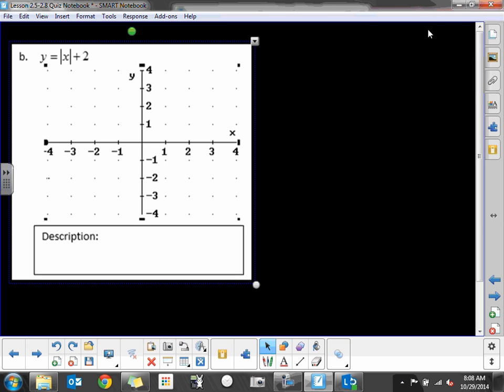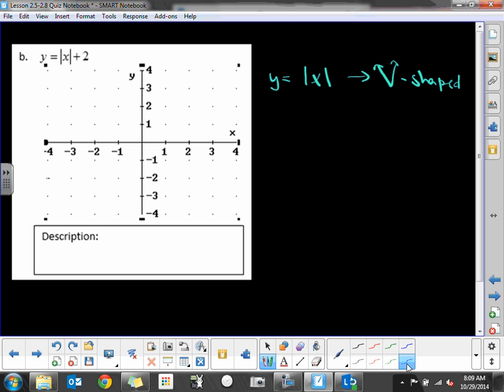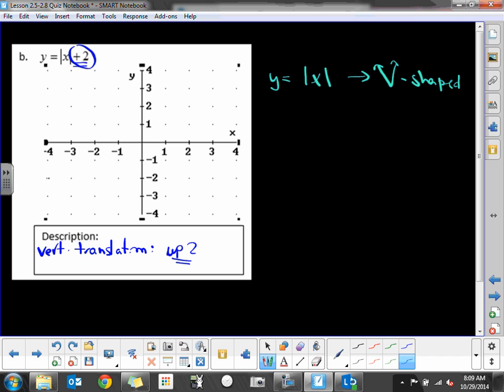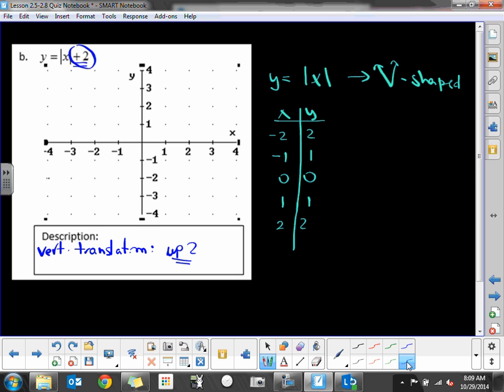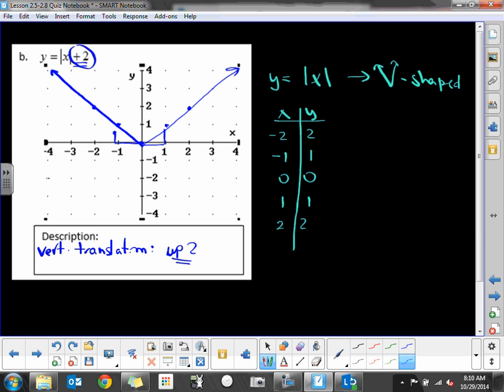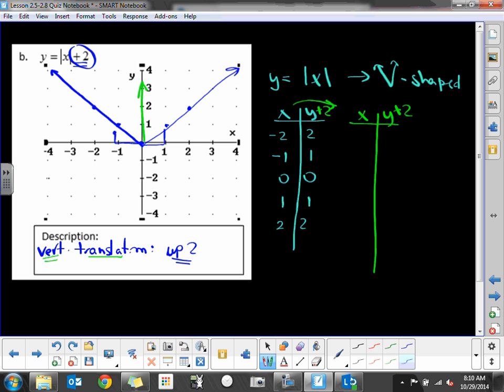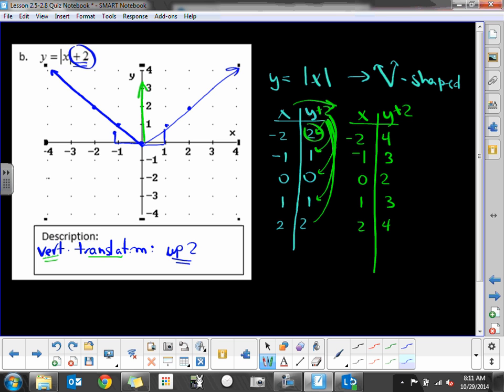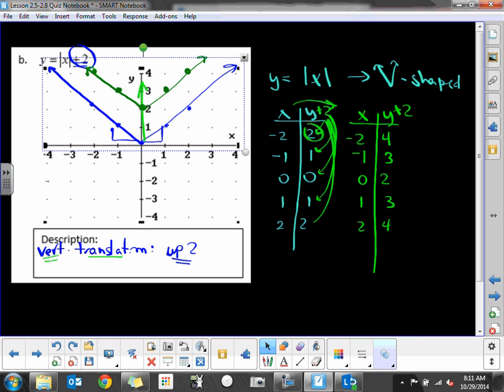Quiz Lesson 2 5 2 8 Q4b